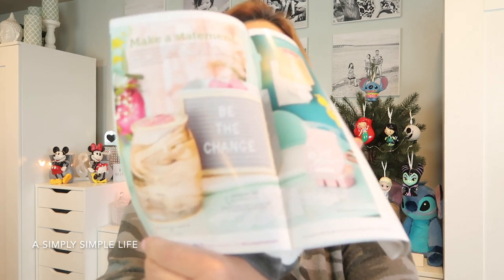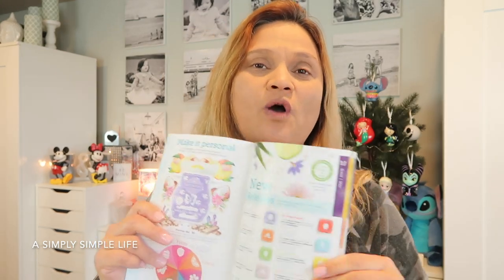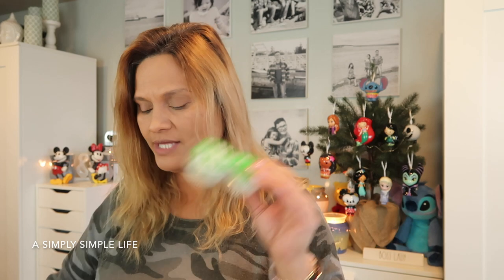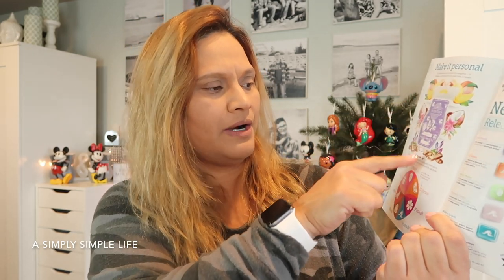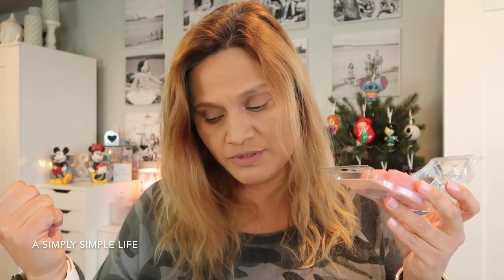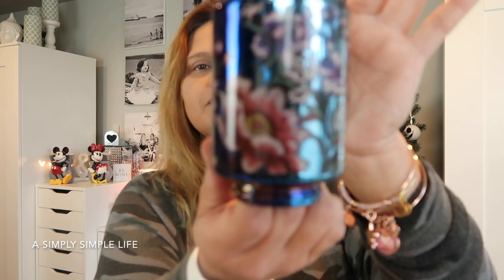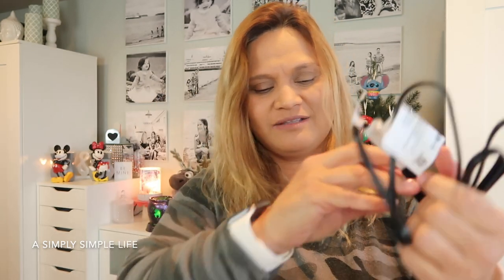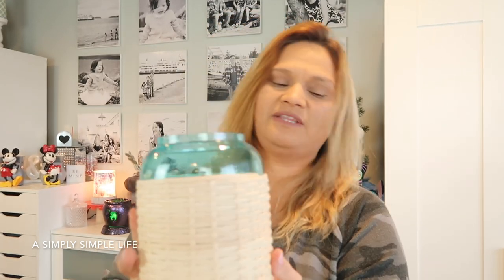Scentsy HAUL: Carolina Coast and Midnight Floral Warmers from the New 2021 Spring/Summer Catalog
Aloha Friends! Welcome to my new Scentsy channel! Where I hare ll my love for my Scentsy Business :-) Visit my website to place your order under Shop a Party Link on the upper left corner and look for ONLINE party (I often send out surprise gifts to my customers). Mahalo for stopping by .Diane

(Don't forget to attach your order to one of the ONLINE parties on the upper left corner)

My Life Channel where I share my love of everything from Louis Vuitton, Recipes, Diys and Vlog in our beautiful Pacific Northwest :-) :

Tik Tok aSimplySimpleScent:
aSimplySimpleScent